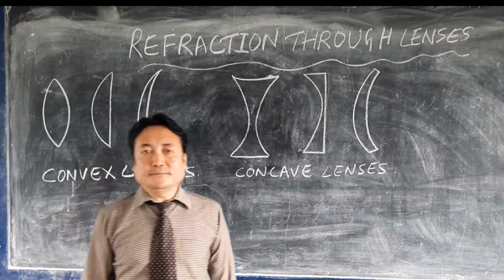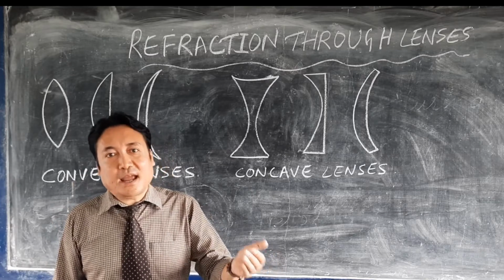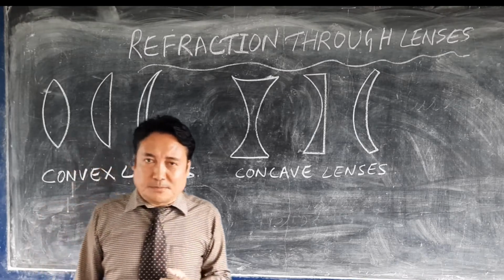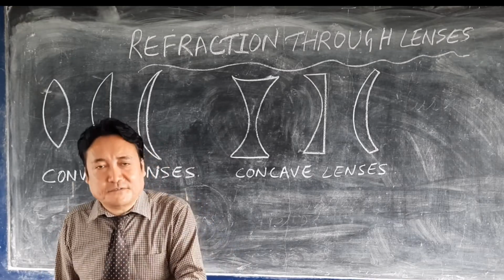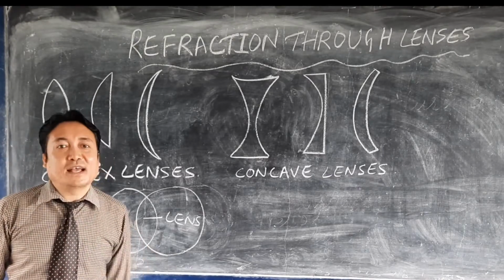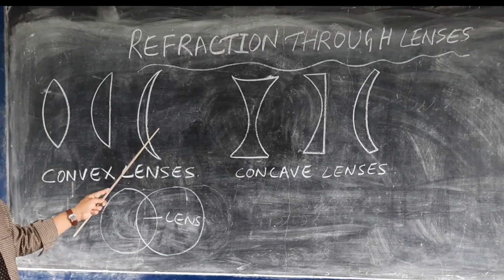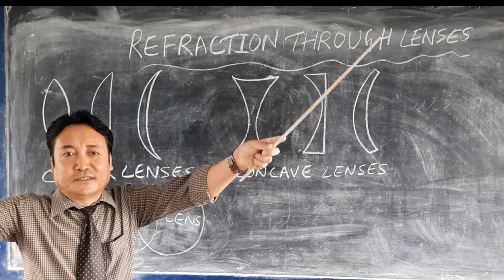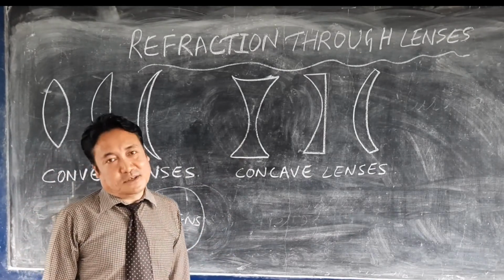PHYSICS CLASS X